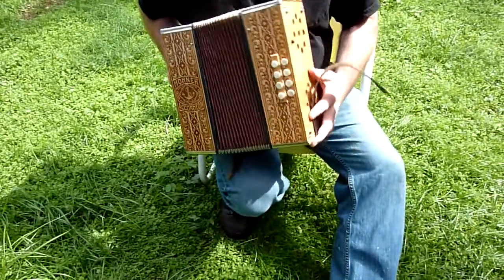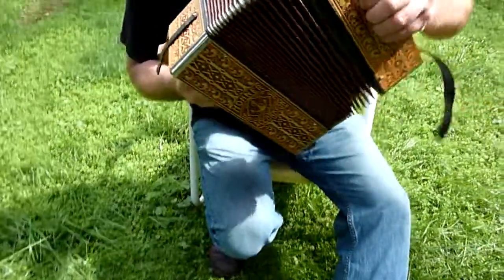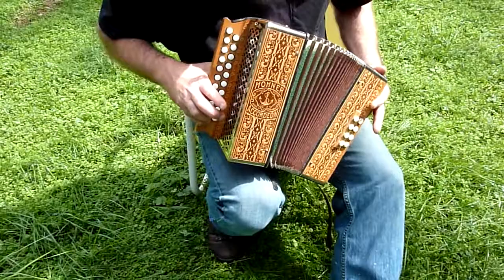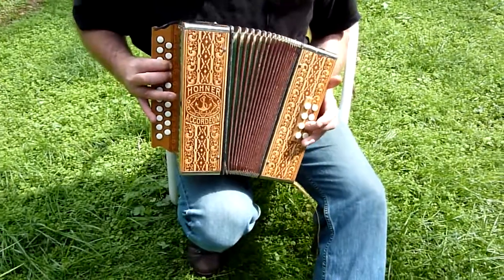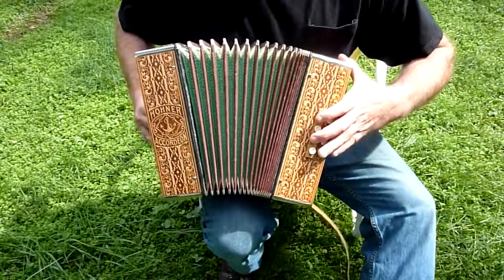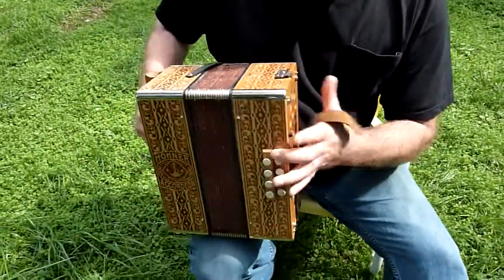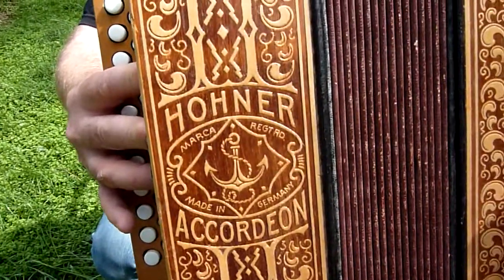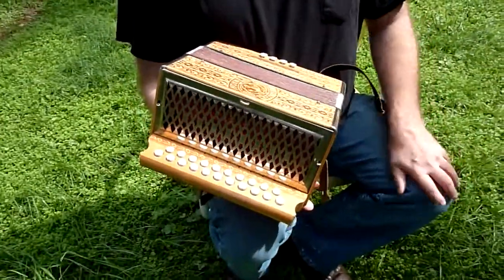Hohner pressed wood accordion playing for ebay.MTS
Antique Hohner Pressed wood accordion - a few broken leather straps - easy to fix - otherwise a good, solid player - Key of C and F - sale August 2011